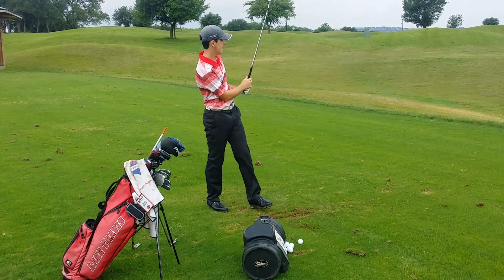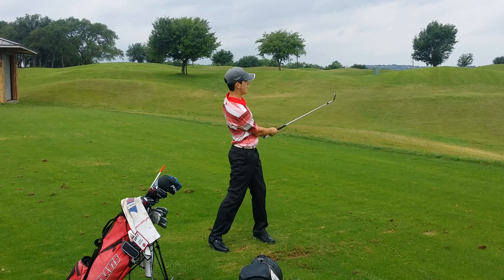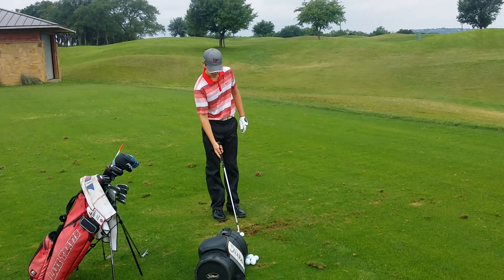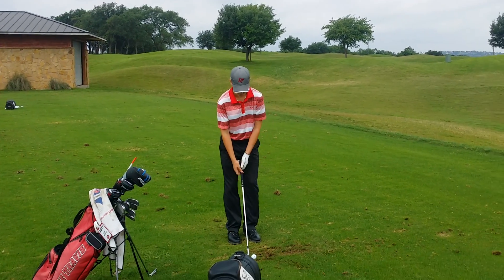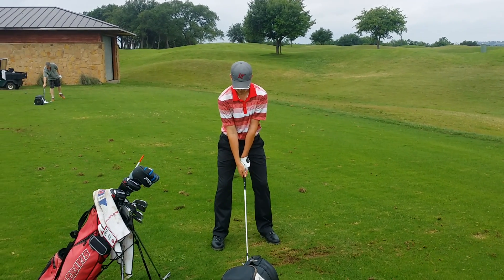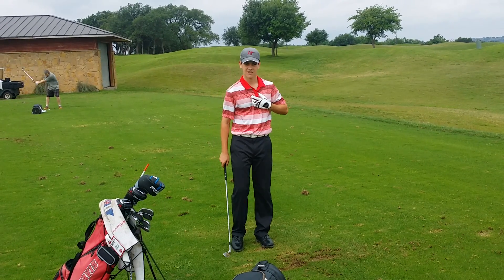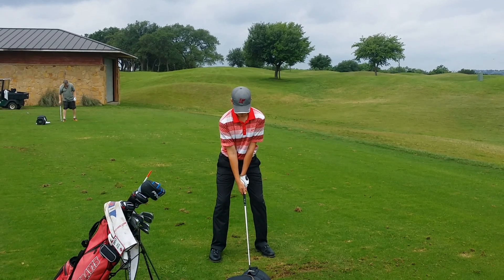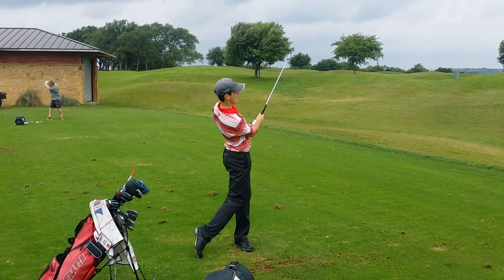Shaft Deceleration With New Lower Body Torque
elitegolfperformance.net
We Offer The Absolute Best Online Golf Training Program